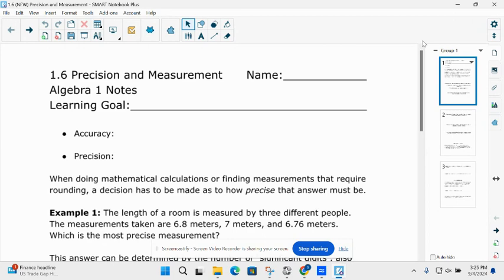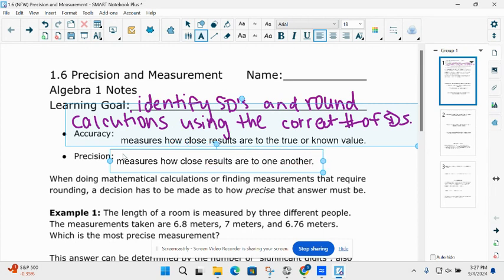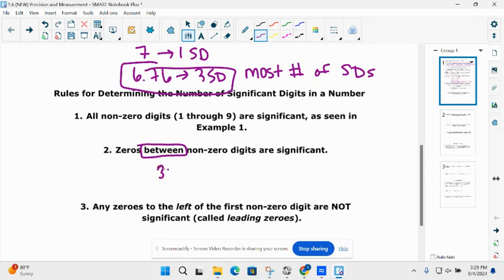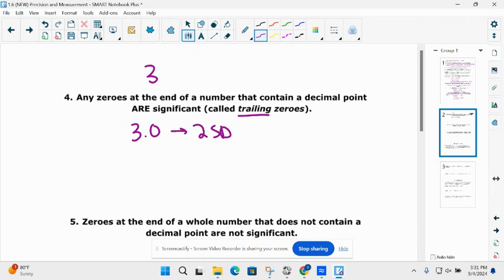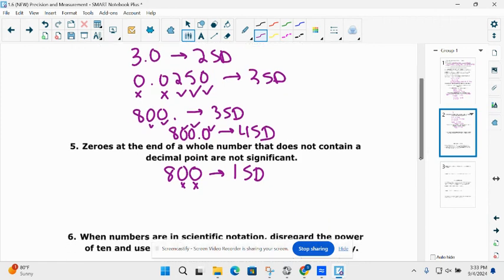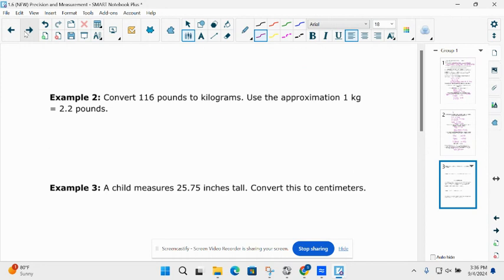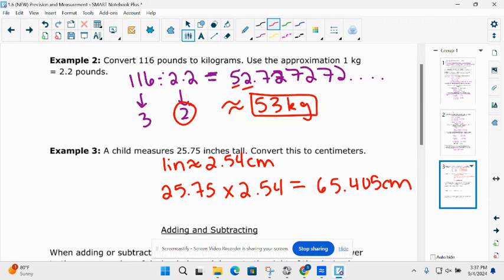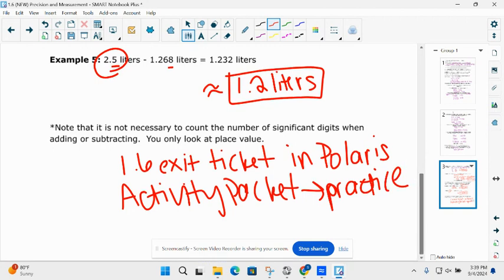Algebra 1: 1.6 (NEW) Precision and Measurement